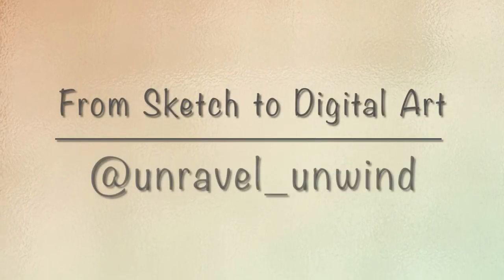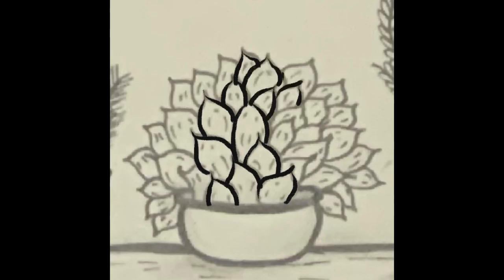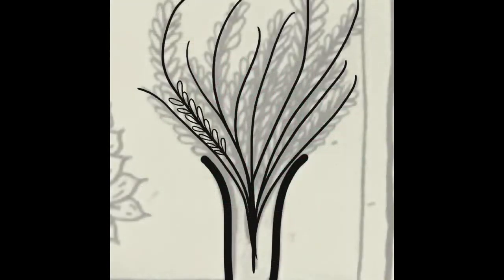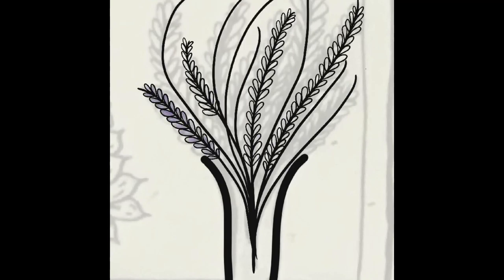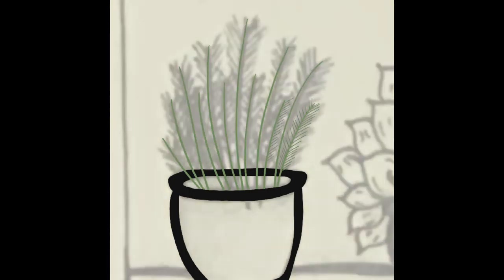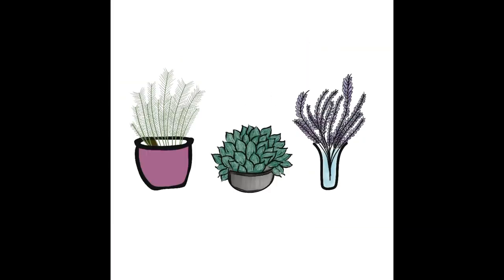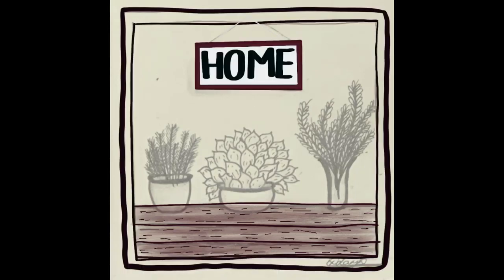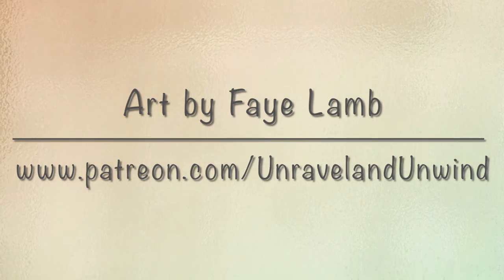From sketch to digital art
How I turned one of my sketches into a digital art project. This sketch will be the starting point of a matching set of planner pages for my journal.